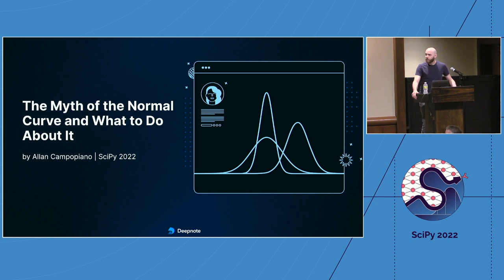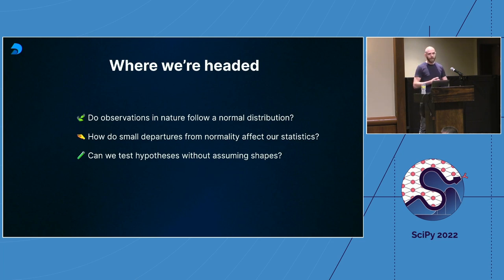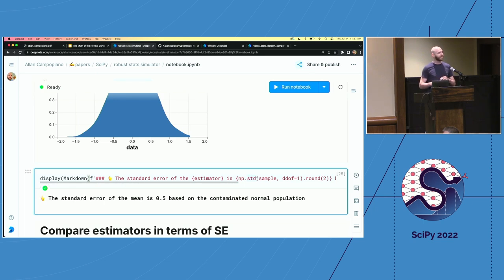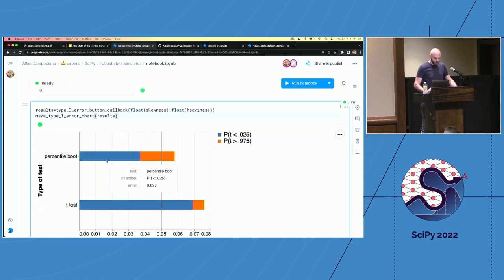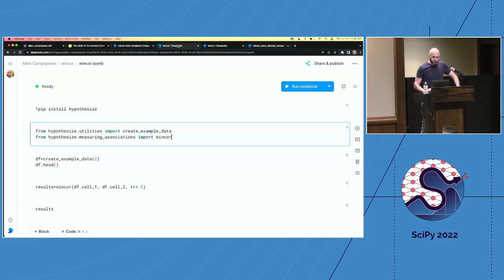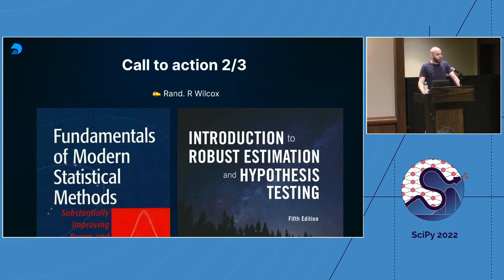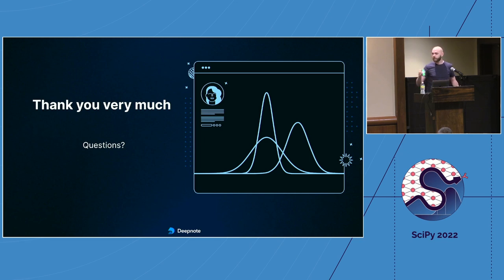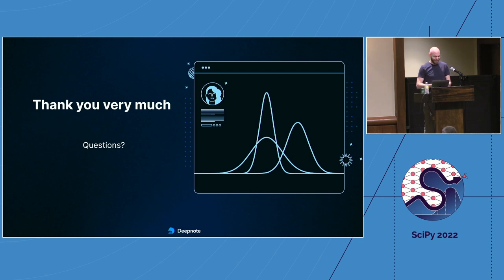The Myth of the Normal Curve and What to Do About It - Allan Campopiano | SciPy 2022